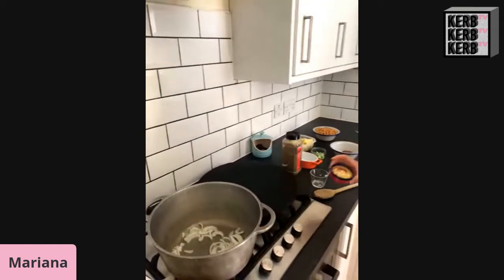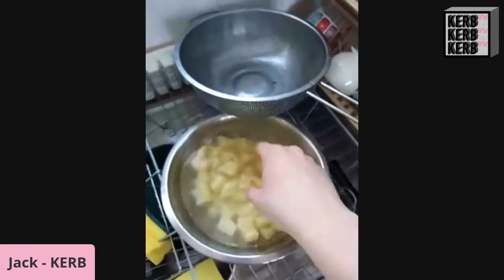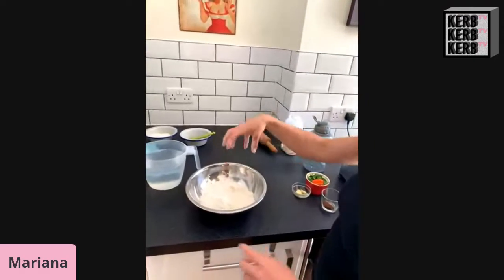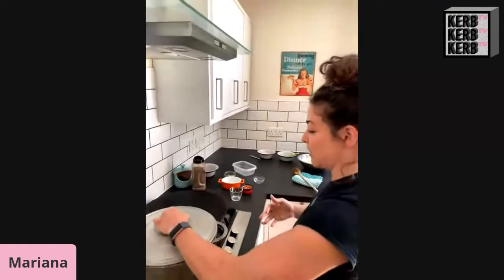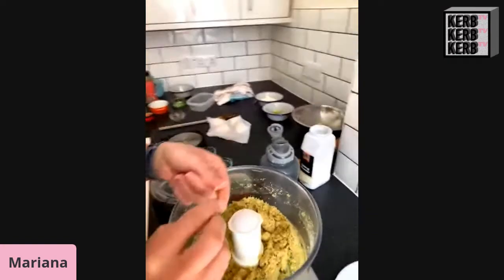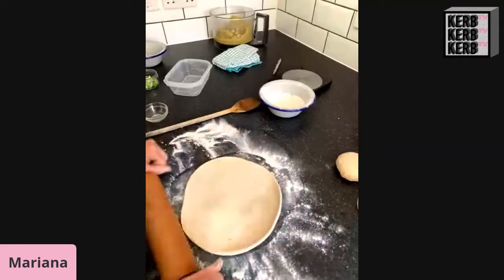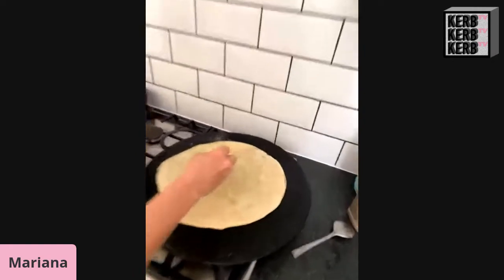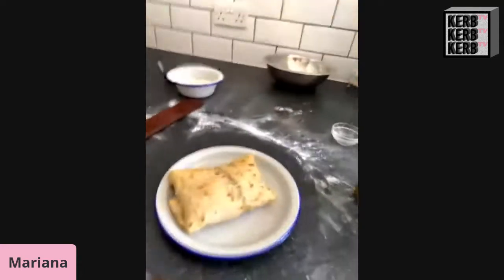KERB TV - Lockdown Lunches - Lagniappe's Roti with Chickpea Curry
Stuck inside missing your favourite street food traders? Well they are here to show you dishes you can make in your home!

We tasked them with dishes they could make using only ingredients you can get from the supermarket.

TODAYS DISH - TRINI ROTI WITH CHICKPEA CURRY

Roti
- 300g plain flour ( self raising is fine too) plus extra
- 1 tsp baking powder
- Salt
- Oil

Curry
- 500g potatoes peeled and chopped into cubes (about 2 medium size potatoes)
- 2 cans of chickpeas
- 1 scotch bonnet pepper (or any chilli you prefer) chopped
- 2 whole cloves of garlic
- 5 cloves of garlic chopped
- 1/2 onion chopped
- Oil

Spices - substitute with what you have!
- 1 bunch fresh coriander
- 2 tbsp ground cumin
- 1/2 tsp whole cumin seeds
- 2 1/2 tbsp madras curry powder
- 1 tsp tumeric
- 2 sprigs thyme